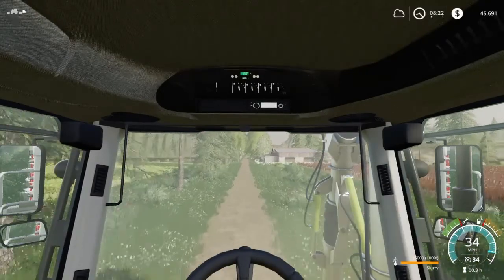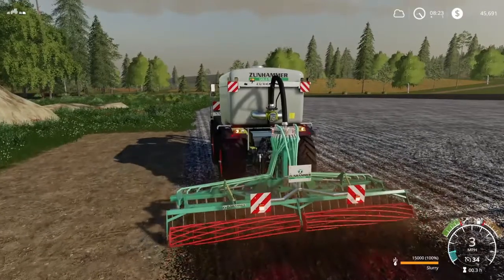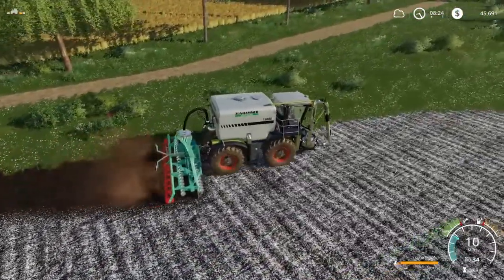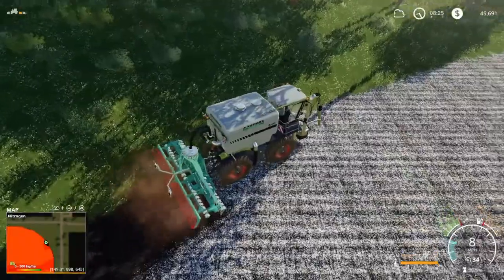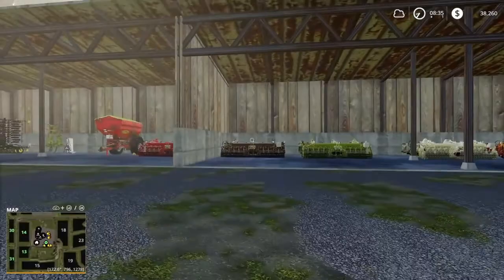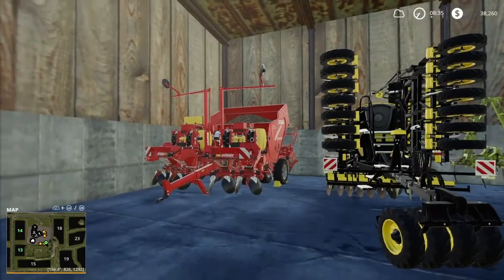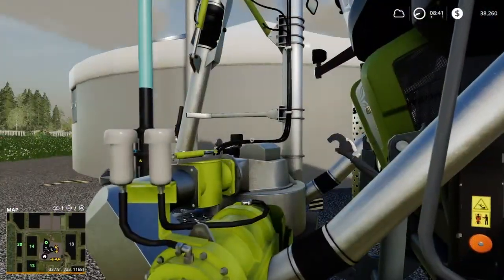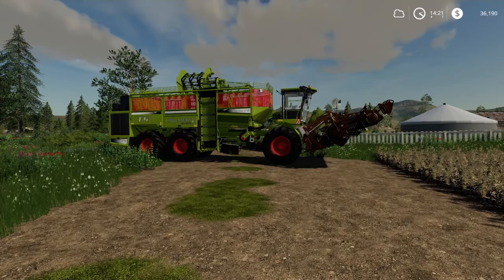Almosta Farm - Harvesting Potatoes And Planting Corn | Farming Simulator 19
Welcome to Almosta Farm where we will be harvesting each crop at least once.  In this episode we switch up the equipment to CLAAS and try to figure out how to use a slurry spreader..